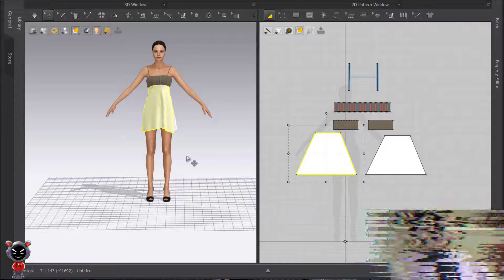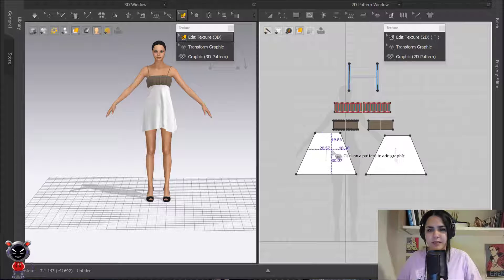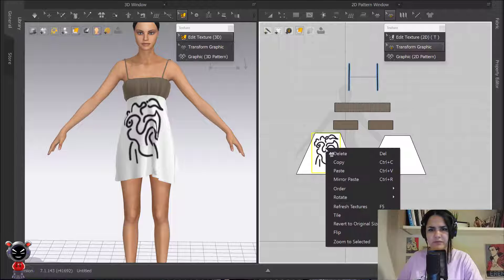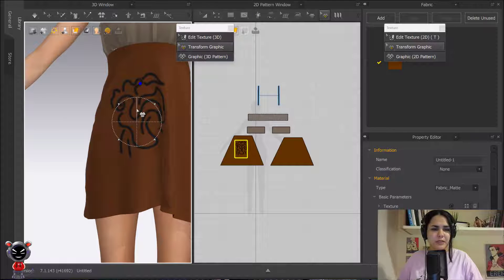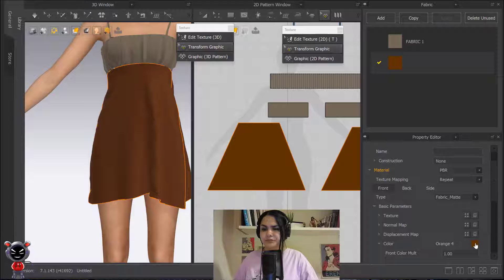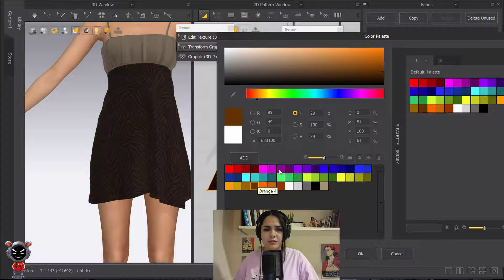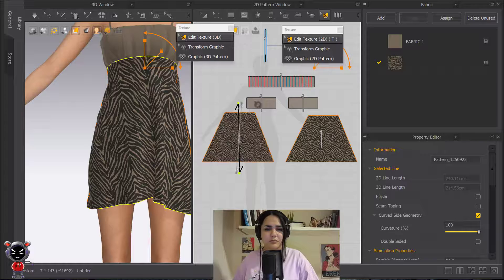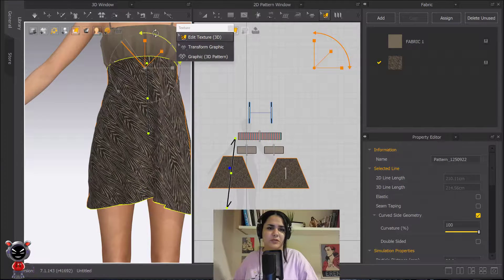Edit Texture and Graphic tools: Marvelous Designer Beginner Tutorial Tool-by-Tool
In this beginner-friendly Marvelous Designer tutorial, We'll dive deep into Edit Texture and Graphic tools, which are useful tools in this powerful 3D modeling software. Learn how to use Edit Texture and Graphic tools effectively and confidently with my step-by-step guide. Whether you're a fashion designer, game developer, or simply interested in 3D design, this tutorial will equip you with the skills you need to excel.

In this Edit Texture and Graphic tools tutorial, you'll discover:
- Edit Texture tool both in 2D & 3D windows
- Adding graphic in both 2D & 3D windows
- Transform Graphic tool in both 2D & 3D windows
- Tips and tricks for optimizing your workflow
- Practical examples and hands-on exercises
- Marvelous designer tips

No prior experience with Marvelous Designer? No problem! I'll break it down so even beginners can follow along.

If you have any questions or requests for future tutorials, please leave them in the comments below.

Start mastering Edit Texture and Graphic tools today and unlock your creative potential with Marvelous Designer!